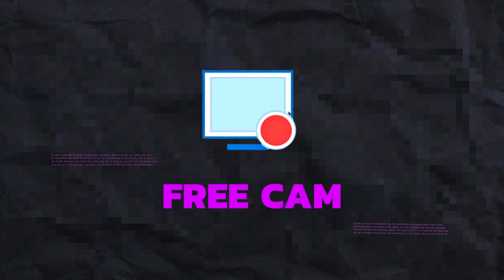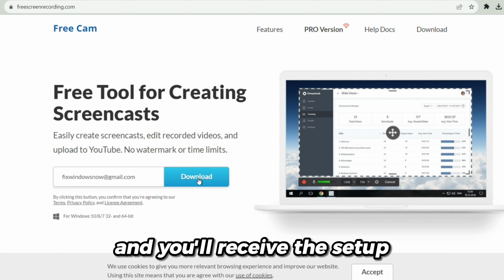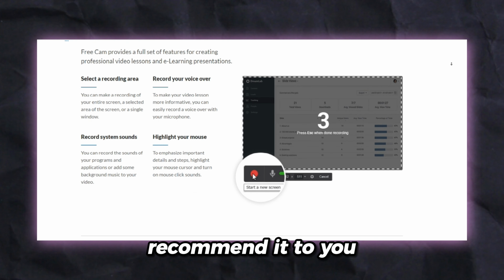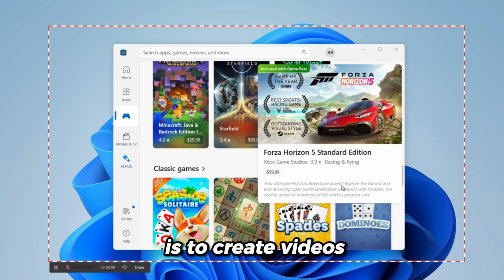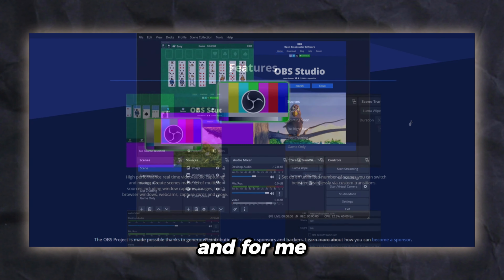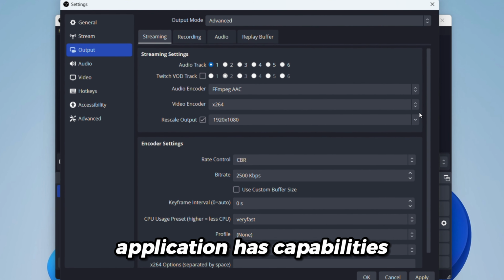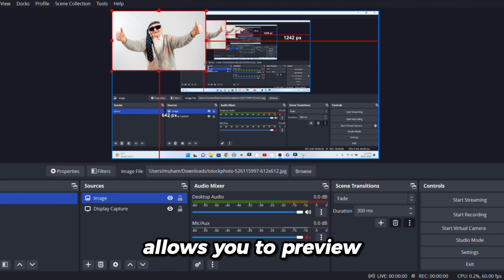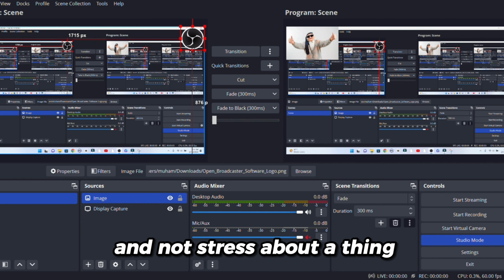3 Best FREE Screen Recording Softwares For Windows PC (2024) - No Watermark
You can also use EaseUS RecExpert to record your gameplay, online meetings, tutorials, and more
Best Recording Software that you can find online. Say goodbye to watermarks as we explore the best tools for capturing your screen effortlessly. Whether you're a gamer, educator, or content creator, these programs offer seamless recording experiences without pesky watermarks. Start creating high-quality content today!

I Upload Videos On :
- 📂 PC Solutions
- 🎮 Games
- 📹 Video editing
- 🔥 Creator Tips
- 💲 Earning

TIME:
00:00 Intro
00:39 Snipping Tool
02:05 Free Cam
03:11 OBS Studio
04:32 Thanks